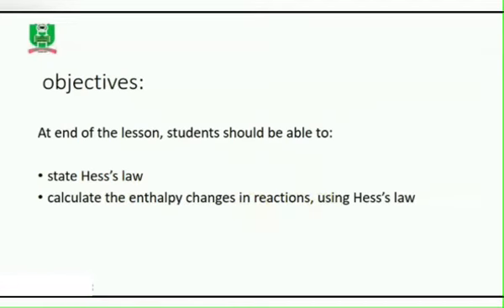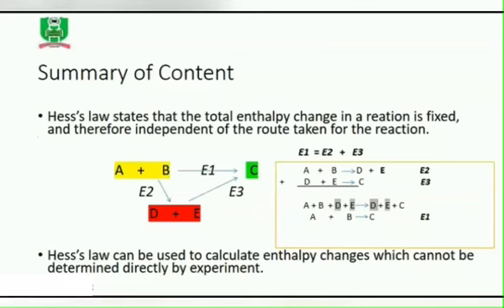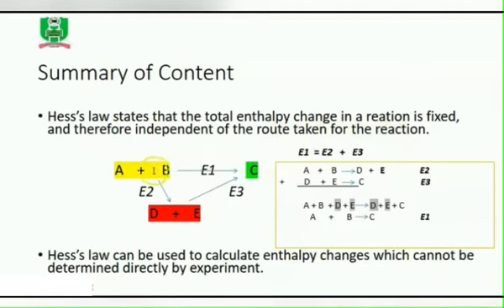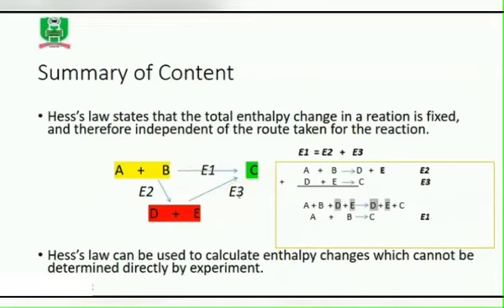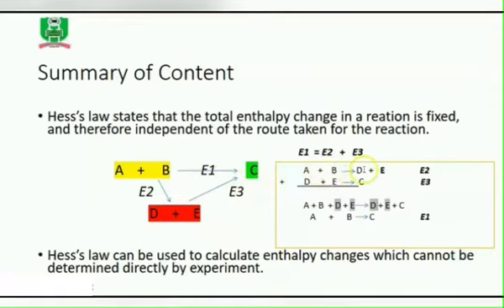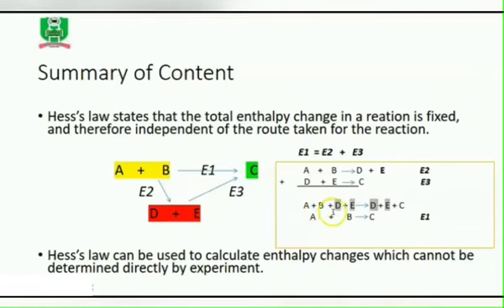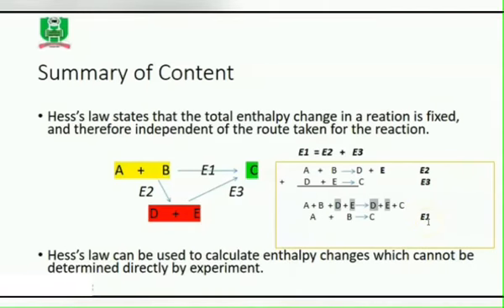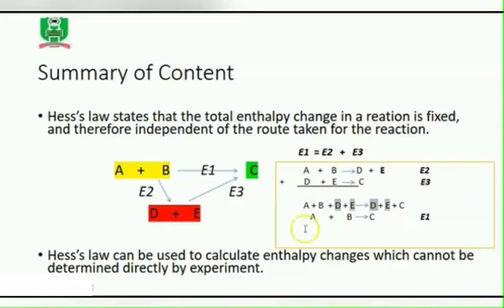JAMB| WAEC TOPIC: HESS’s LAW & ENTHALPY CHANGES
JAMB OJCA
➖CHEMISTRY
➖TOPIC: HESS’s LAW & ENTHALPY CHANGES

UNDERSTANDING TO HESS’S LAW: Hess's Law, also known as "Hess's Law of Constant Heat Summation," states that the total enthalpy of a chemical reaction is the sum of the enthalpy changes for the steps of the reaction.

Therefore, you can find enthalpy change by breaking a reaction into component steps that have known enthalpy values. This example problem demonstrates strategies for how to use Hess's Law to find the enthalpy change of a reaction using enthalpy data from similar reactions.

Hess's Law Enthalpy Change Problem
What is the value of ΔH for the following reaction?

▪️CS2(l) + 3 O2(g) → CO2(g) + 2 SO2(g)
Given:

▪️C(s) + O2(g) → CO2(g); ΔHf = -393.5 kJ/mol
▪️S(s) + O2(g) → SO2(g); ΔHf = -296.8 kJ/mol
▪️C(s) + 2 S(s) → CS2(l); ΔHf = 87.9 kJ/mol

SOLUTION:
Hess's Law says the total enthalpy change does not rely on the path taken from beginning to end. Enthalpy can be calculated in one grand step or multiple smaller steps.

To solve this type of problem, organize the given chemical reactions where the total effect yields the reaction needed. There are a few rules that you must follow when manipulating a reaction.

1. The reaction can be reversed. This will change the sign of ΔHf.
2. The reaction can be multiplied by a constant. The value of ΔHf must be multiplied by the same constant.
3. Any combination of the first two rules may be used.

-Finding a correct path is different for each Hess's Law problem and may require some trial and error. A good place to start is to find one of the reactants or products where there is only one mole in the reaction. You need one CO2, and the first reaction has one CO2 on the product side.

This gives you the CO2 you need on the product side and one of the O2 moles you need on the reactant side. To get two more O2 moles, use the second equation and multiply it by two. Remember to multiply the ΔHf by two as well.

2 S(s) + 2 O2(g) → 2 SO2(g), ΔHf = 2(-326.8 kJ/mol)
-Now you have two extra S's and one extra C molecule on the reactant side that you don't need. The third reaction also has two S's and one C on the reactant side. Reverse this reaction to bring the molecules to the product side. Remember to change the sign on ΔHf.

CS2(l) → C(s) + 2 S(s), ΔHf = -87.9 kJ/mol
When all three reactions are added, the extra two sulfur and one extra carbon atoms are canceled out, leaving the target reaction. All that remains is adding up the values of ΔHf.

ΔH = -393.5 kJ/mol + 2(-296.8 kJ/mol) + (-87.9 kJ/mol)
ΔH = -393.5 kJ/mol - 593.6 kJ/mol - 87.9 kJ/mol
ΔH = -1075.0 kJ/mol

I.e the Answer is: The change in enthalpy for the reaction is -1075.0 kJ/mol.